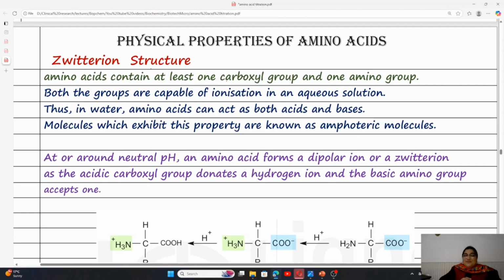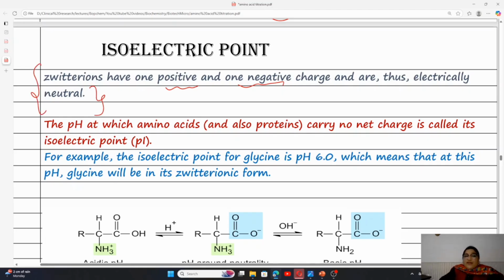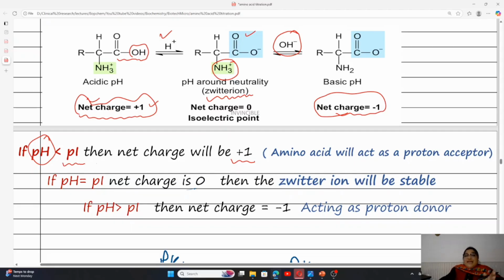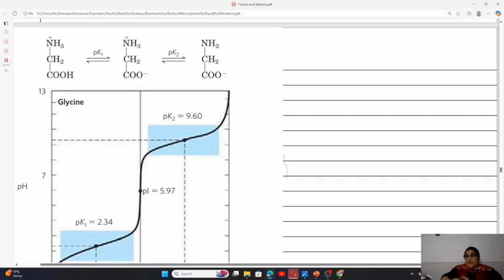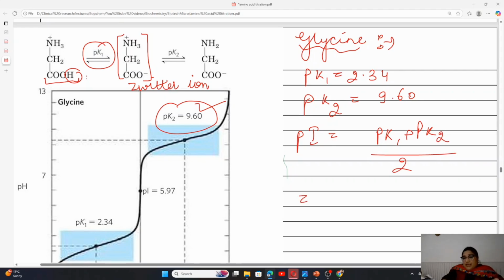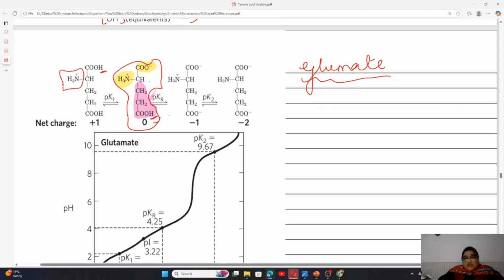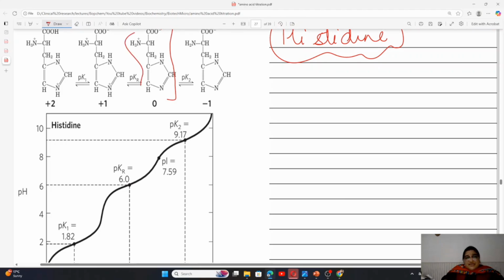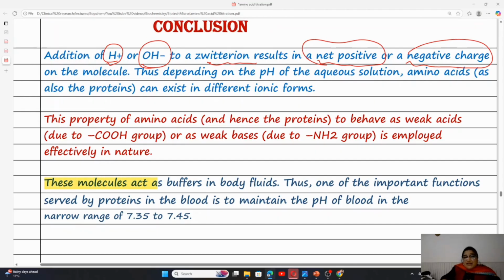Titration of amino acids. Best for- MSc, BSc, and CSIR-NET students of Life Sciences.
Titration of Amino Acids | Glycine, Glutamate & Histidine Explained
In this video, we explore the titration of amino acids using three key examples — glycine, glutamate, and histidine.